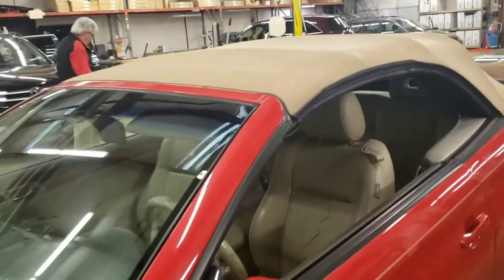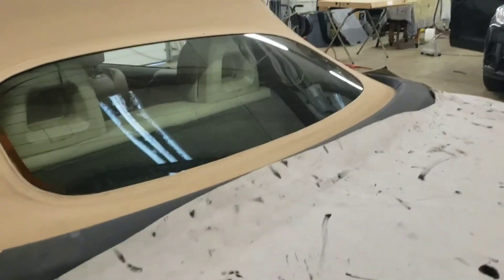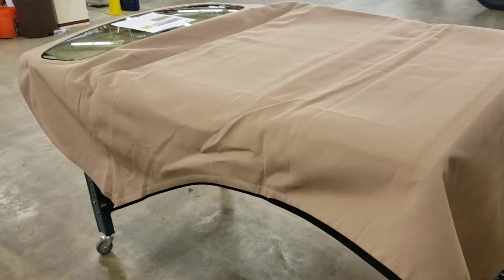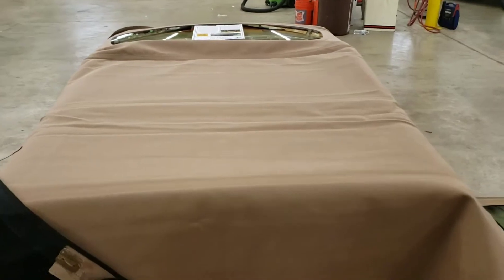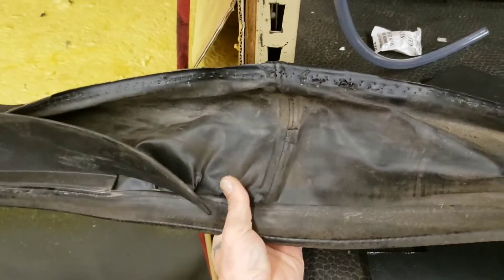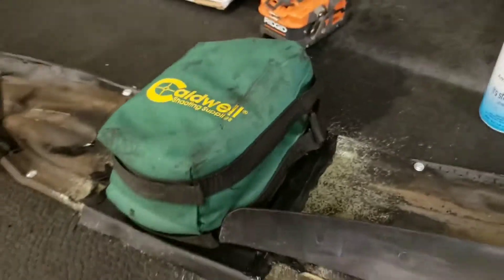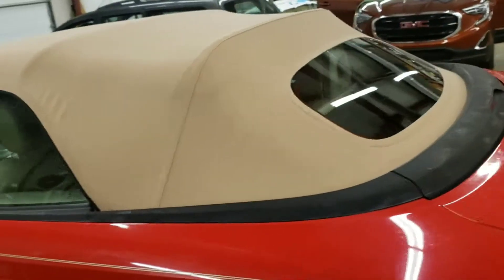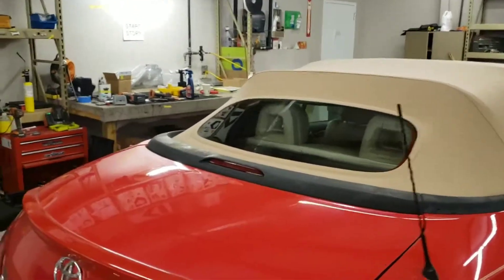Toyota Solara Convertible Top Replacement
replacing the convertible top and repairing the water bag on a Toyota Solara